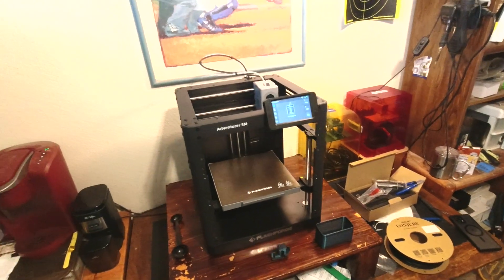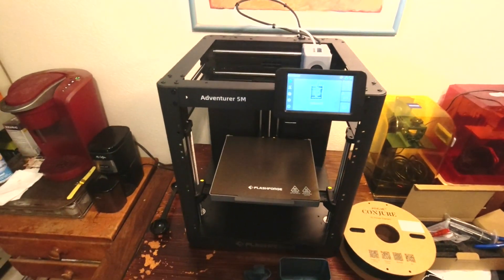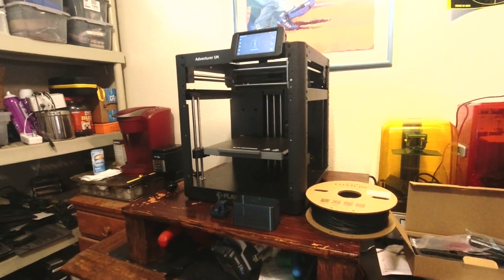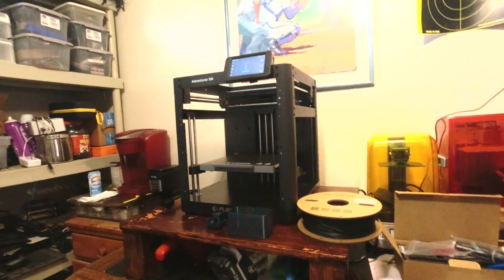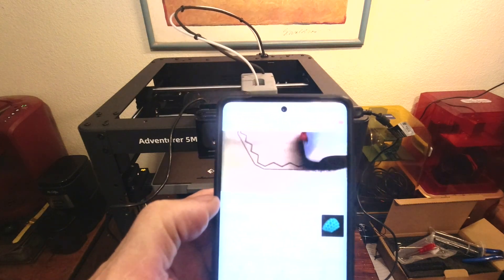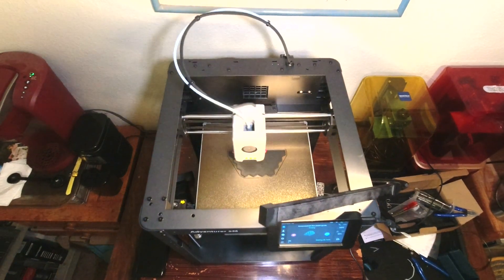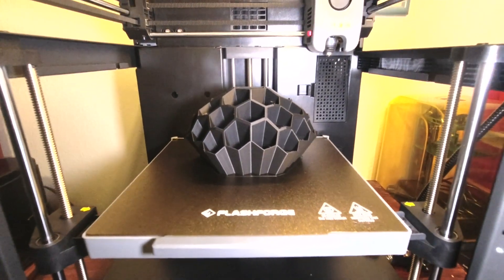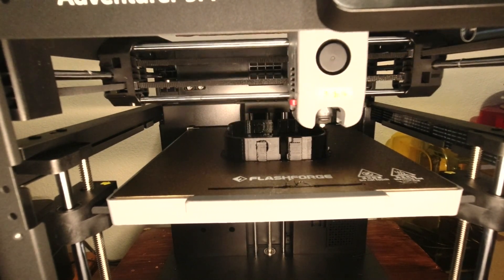Day 2 with the Adventurer 5M. Tweaking, Web Cam, Orca Slicer & Testing JAMG HE high speed PLA!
Adventurer 5M
Adventurer 5M .06 hardened nozzle
DIY enclosure kit with panels

Tools and equipment I've reviewed, use and recommend.

Automotive tools and equipment
Launch X431 FGC OBD2 Scanner
R500 auto paint spray gun
Adapter for disposable cup system
Disposable cup system 10 pack
AEM 30-0300 X-Series Wideband kit
Godiag GT101 power probe
Mrcartool T100 smoke leak detector
Ancel AD410 Pro OBD2 scanner
Ancel BM300 bluetooth battery monitor

3D Printing
Creality Ender 3 3D Printer
Chitu Systems PLA+

Evap cooler at Amazon